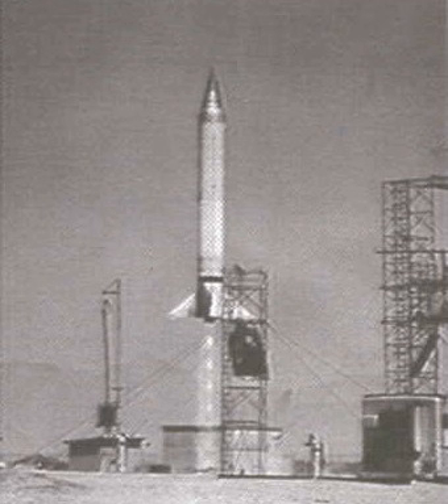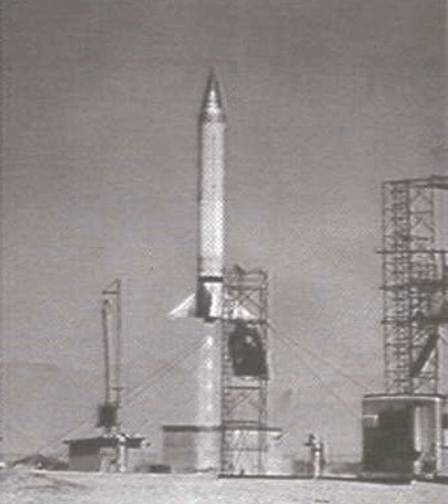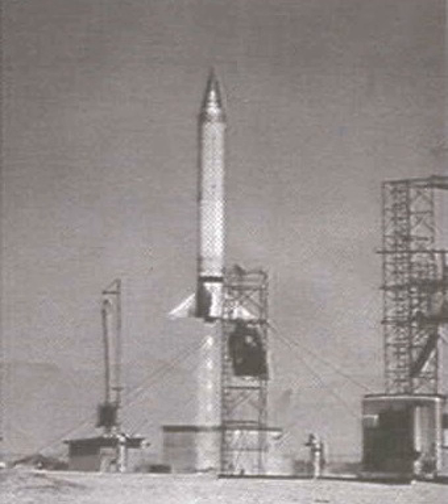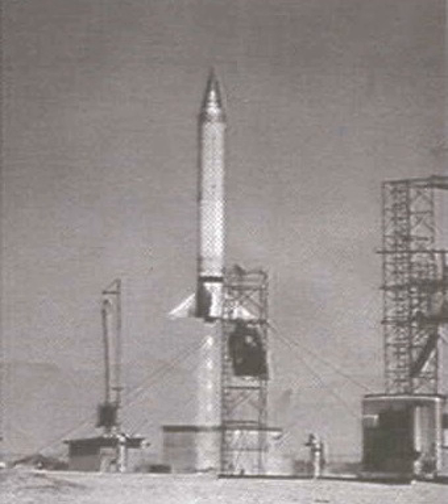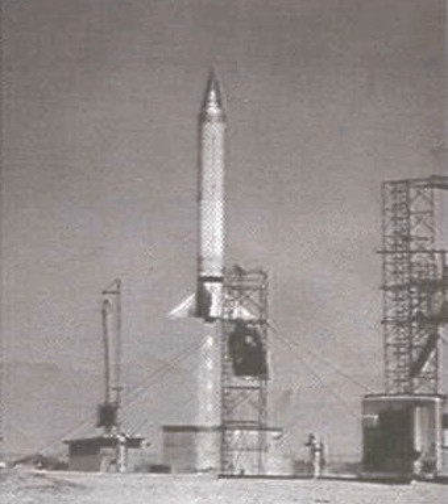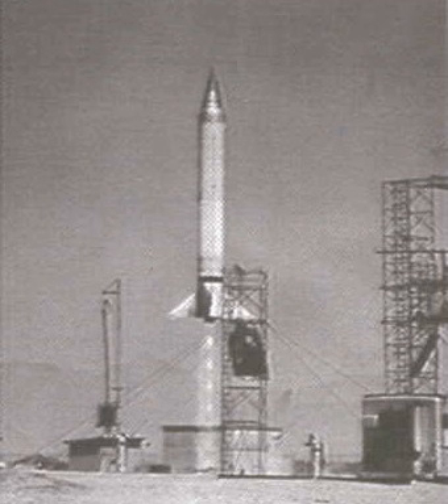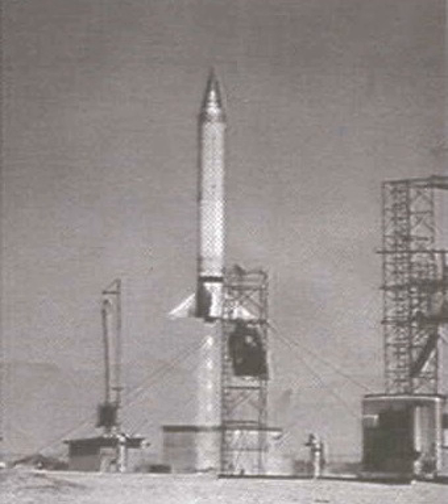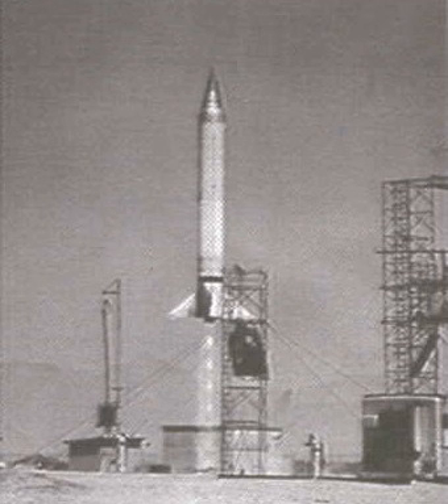Viking (rocket) | Wikipedia audio article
00:00:19 1 Origins
00:02:20 2 Design features
00:05:46 3 Flight history
00:10:04 4 Achievements
00:13:02 5 Viking into Vanguard
00:13:59 6 See also

- Socrates

SUMMARY
The Viking rocket series of sounding rockets were designed and built by the Glenn L. Martin Company (now Lockheed-Martin) under the direction of the U.S. Naval Research Laboratory (NRL). Twelve Viking rockets flew from 1949 to 1955.